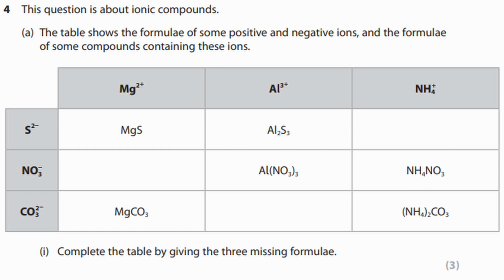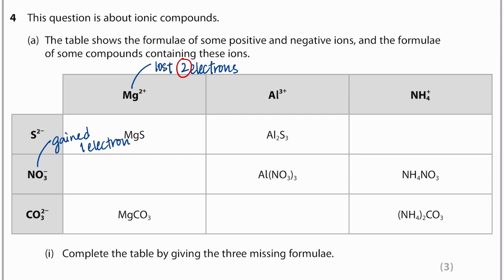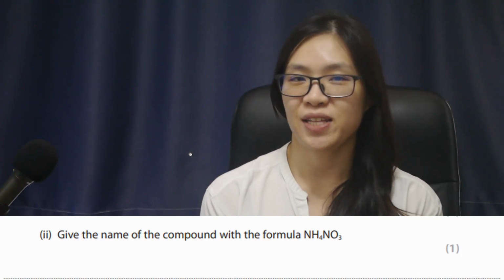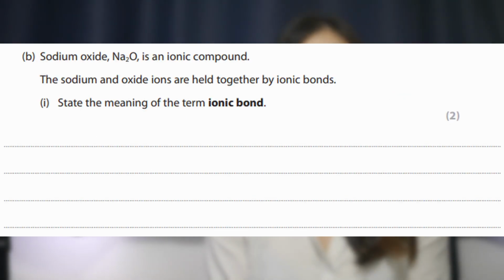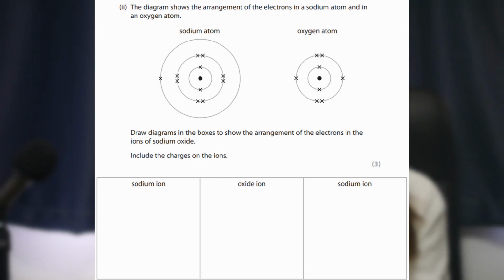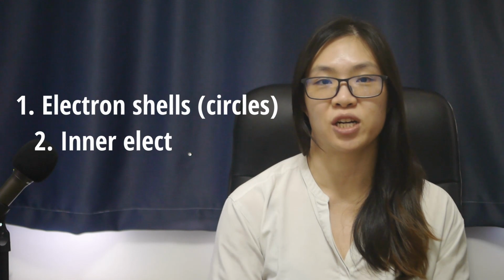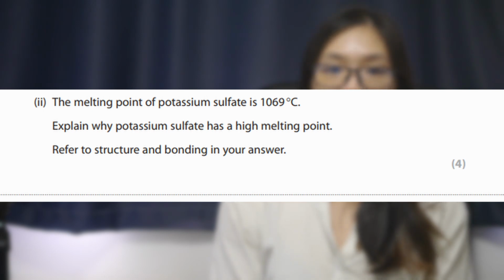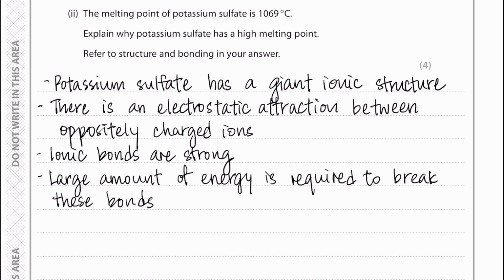Master Ionic Compounds: Ace Your Exam with These Proven Strategies!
We’re going through how to answer exam questions related to Ionic Compounds that you may come across in the Edexcel iGCSE.

TIME STAMPS
00:19 - First question
02:11 - Second question
02:28 - Third question
03:01 - Fourth question
04:32 - Bonus question

- Double or Triple Award
- Edexcel

Hi, I'm Abigael. I've been tutoring primary and secondary students in Chemistry, Biology, and Mathematics since 2012.

When I was a student, I was never the type to understand concepts taught easily. So over the years, I've created ways to help myself understand complex concepts into simple - sometimes even relatable - ideas.

It's how I've helped hundreds of students to get the grades they desire! If that sounds good to you, allow me to help you on your journey to success and... tell me something you want to know!